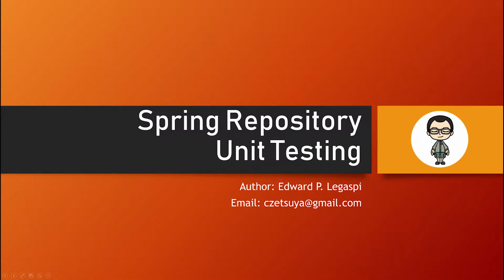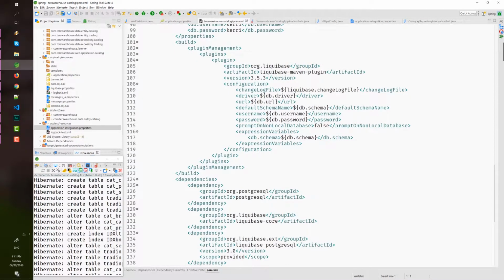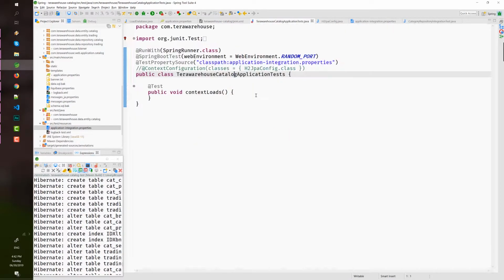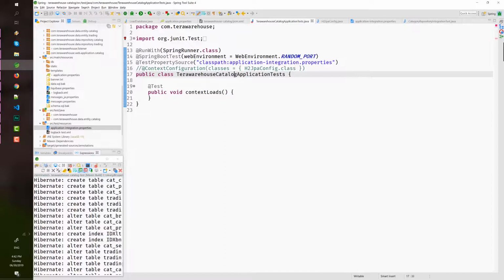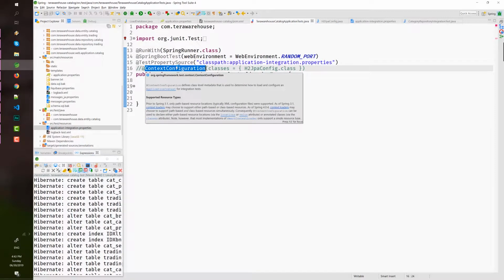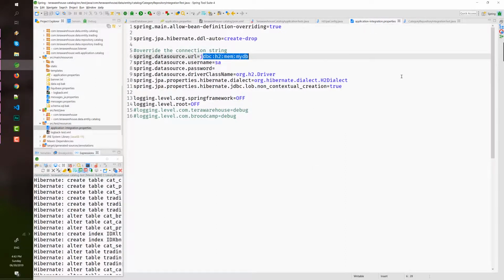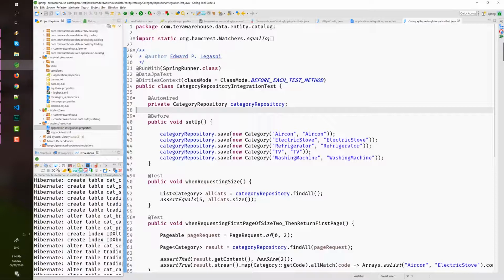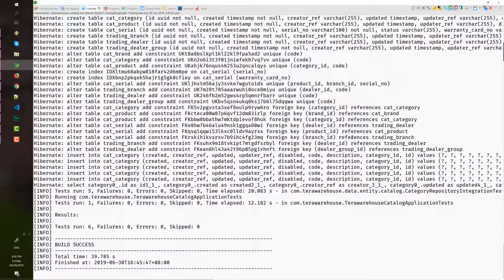Learn Spring Boot REST API : Lesson 12 - Spring Repository Unit Testing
In this video, we will learn how to create unit tests for the Spring repository.

-- Paid Gig --

--- Channel Support ---

Topics included in my videos and blogs are:
 - Software Engineering
 - Databases
 - DevOps